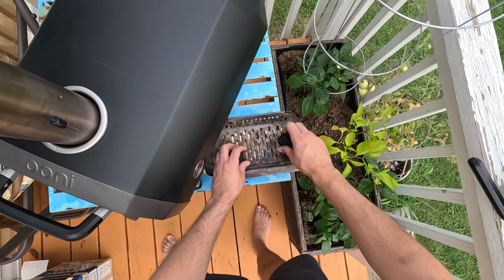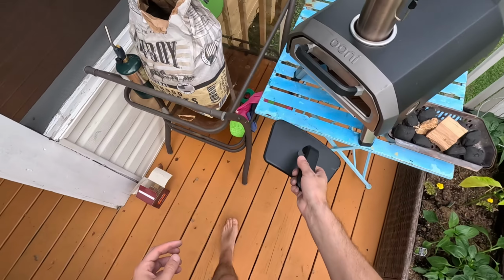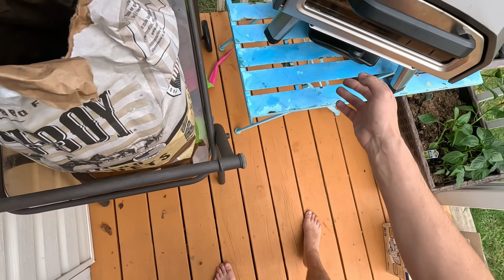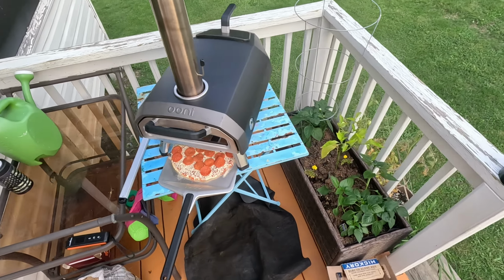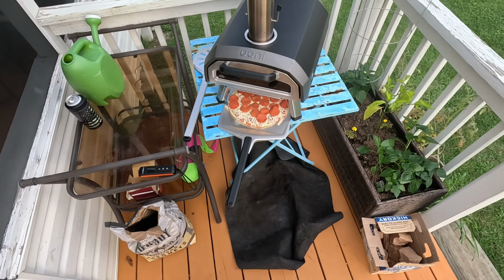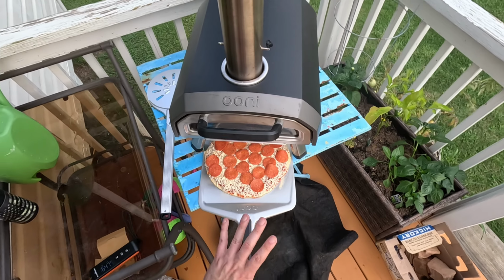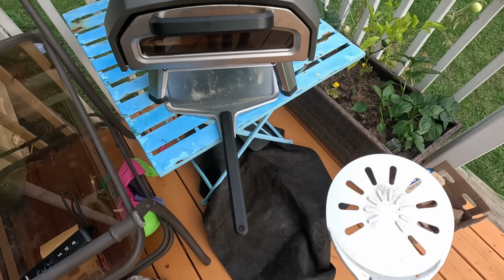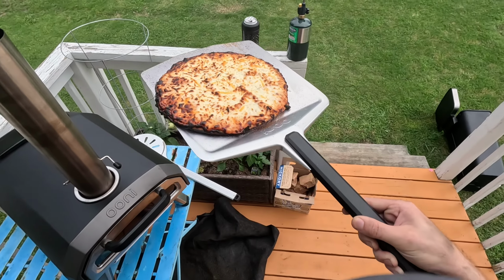Wood-fired frozen pizza on the Ooni Karu 12G pizza oven.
Can the Ooni Karu make frozen pizza taste more like homemade? I put this video together to see, and was greatly surprised.